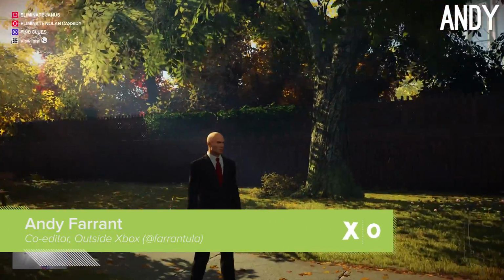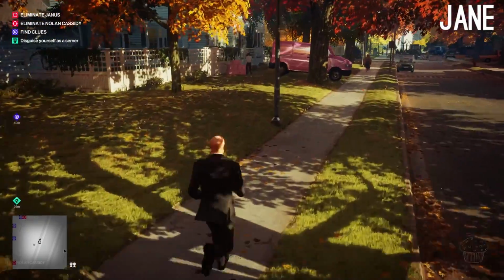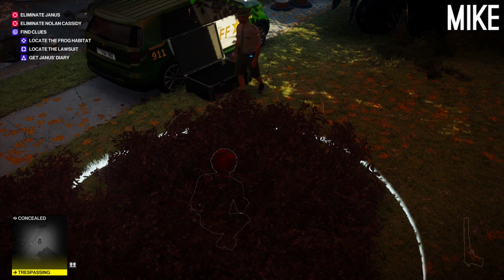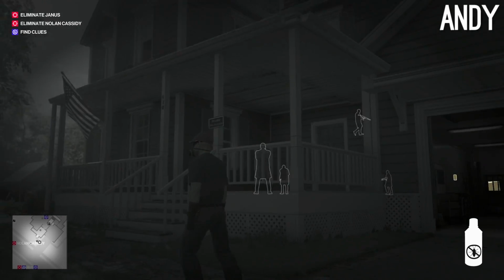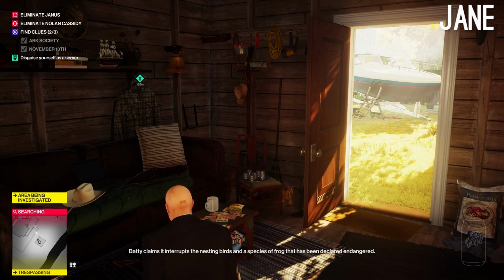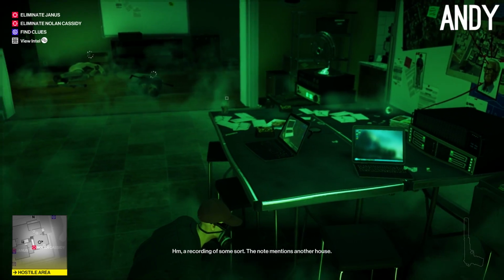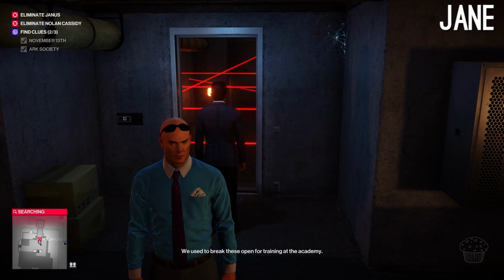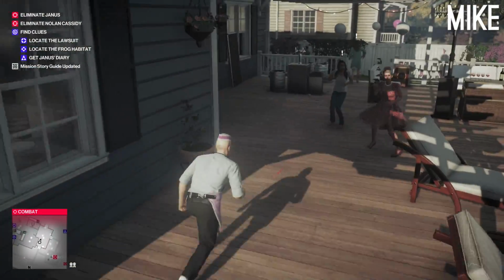Hitman 2: Whittleton Creek 3 Ways to Play! (House For Sale, BBQ Explosion, Exterminator) Ep. 1/2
Hitman 2 gameplay from Whittleton Creek, USA, in which Agent 47 must assassinate target Nolan Cassidy in a sleepy American suburb. See us whack the target with a booby-trapped panic room, an exterminator's knockout gas, a BBQ propane explosion and a nightmarish clown outfit in part one of this Hitman 2 mission.